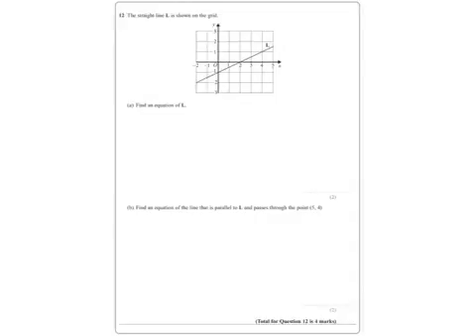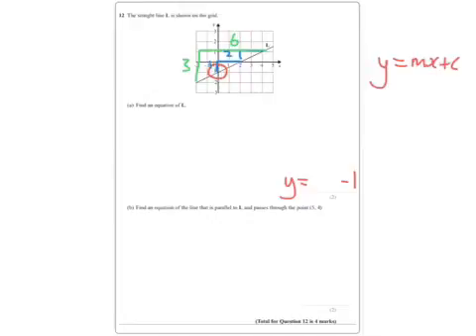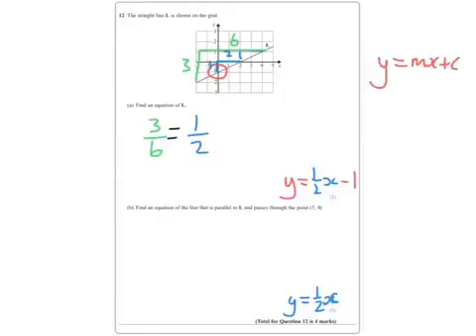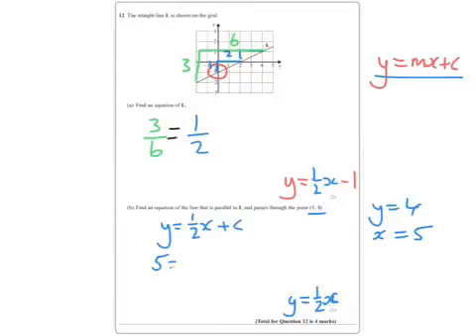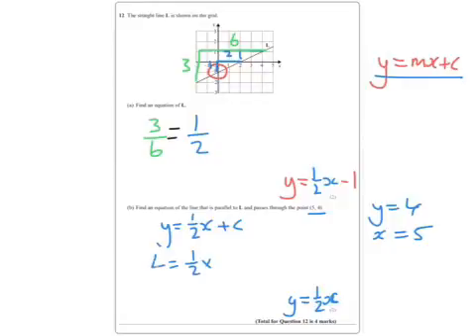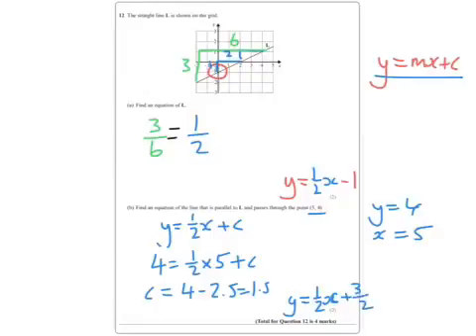Summer 2017 IGCSE 4HR Q12 Equations of Lines